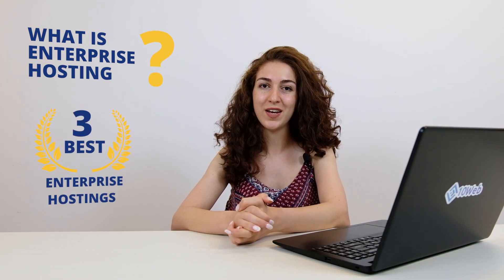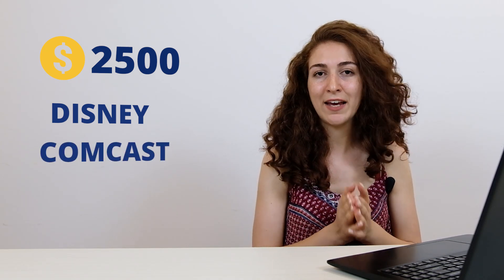Enterprise WordPress Hosting: the secret recipe to scaling your website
Go big or go home! Want to host an entire empire of websites?

Do you have a big business which needs to have several websites at the same time? Or maybe you’re a web developer who creates and maintains more different WordPress websites. In either case, enterprise WordPress hosting is the best solution for you. If it’s still unclear for you what exactly it is, enterprise WordPress hosting is basically a hosting tailored to high-stake fast-growing websites with extensive security needs. So if you think you need to get yourself or your business this type of hosting, watch our video to find out which hosting provider would work best for you. Here’s what we’ll guide you through in our video blog:

00:00 Enterprise WordPress Hosting
00:18 ✅What Is Enterprise-Level/ Enterprise Hosting?
01:10 ✅How do you choose an enterprise hosting provider?
02:57 ✅Top 3 Enterprise Hosting

03:00 ➡️10Web
05:22 ➡️Pagely
06:17 ➡️Kinsta

When choosing your enterprise WordPress hosting you should pay attention to its infrastructure, scalability, security, support services and finally the pricing. Although at first getting yourself an enterprise WordPress hosting might seem scary, in fact you can find some good hosting services that could be quite affordable.

Our best recommendation is to try 10Web as it has basically everything your high-stakes fast-growing website or websites need. It assures solid security, gives an automated 95+ PageSpeed score, provides free SEO services and generally makes website management much easier and hassle free. And you can get all of these perks with just 60$ for your 10 websites!